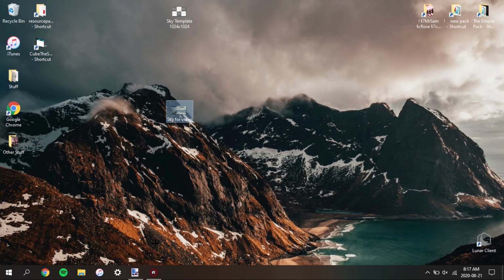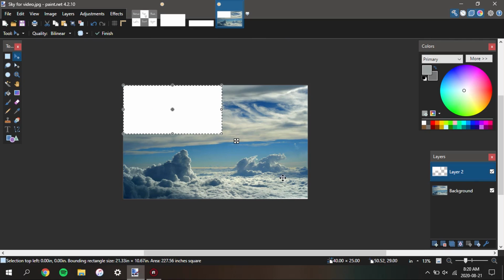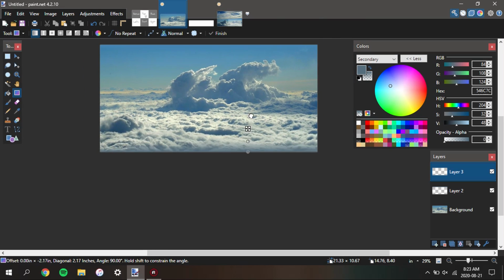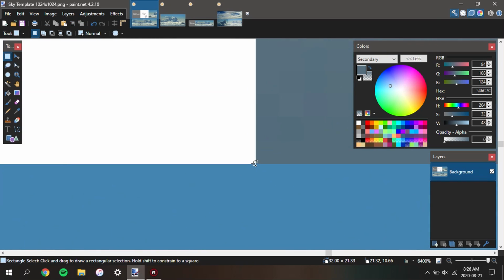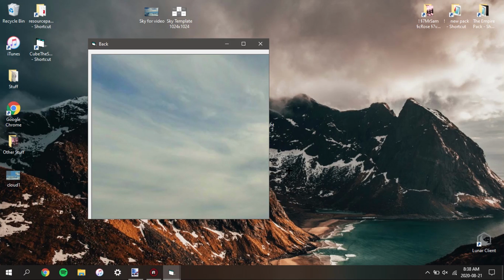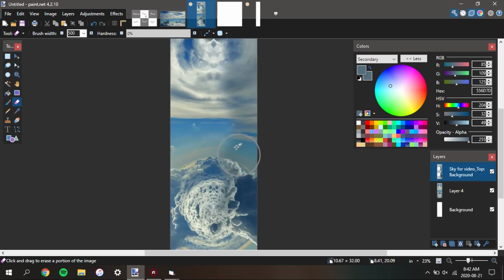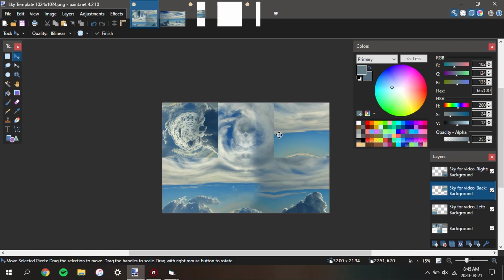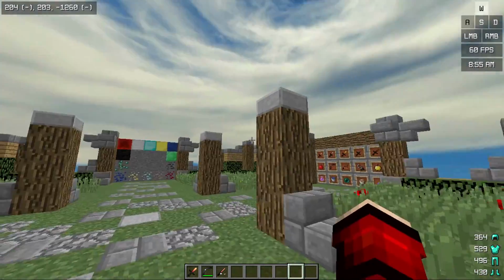How To Make Minecraft Custom Sky (2 Methods!)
Method 2 - 12:05

Thumbnail Maker: Myself